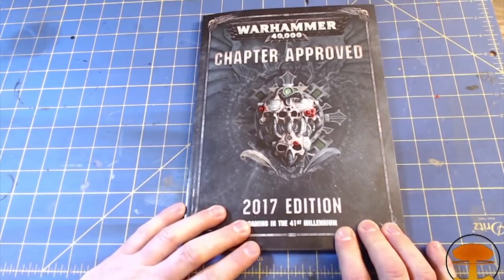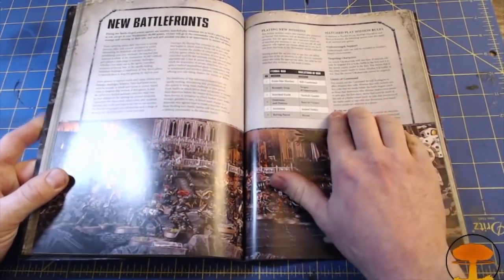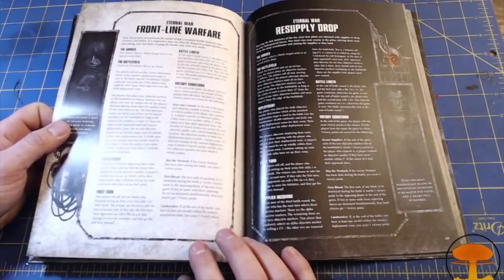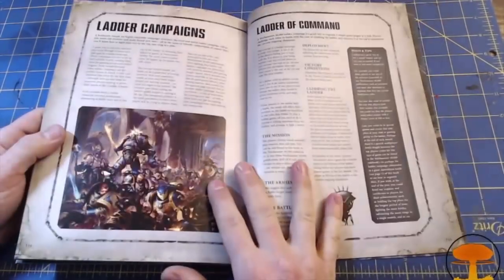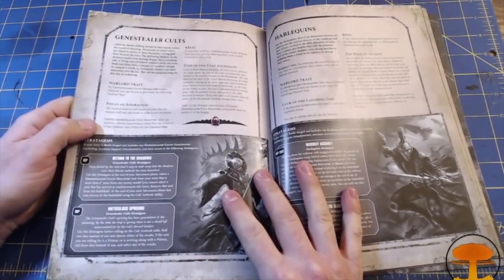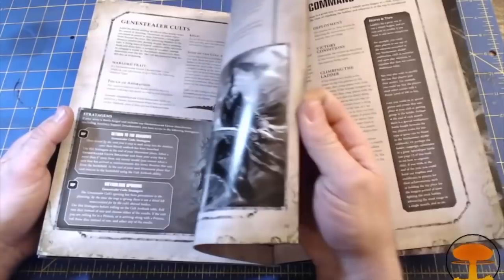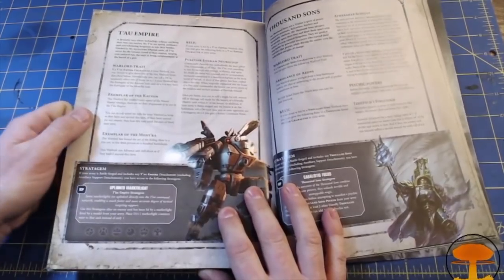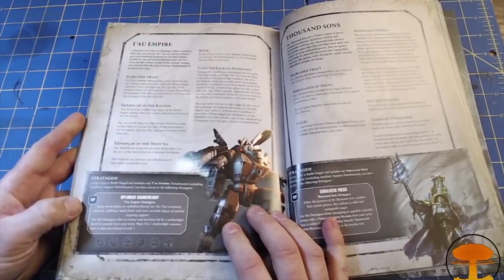Chapter Approved Breakdown (Genestealer Cults, Imperial Knights, Tau)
Matched Play
Ladder Campaign
Genestealer Cults
Imperial Knights
Tau